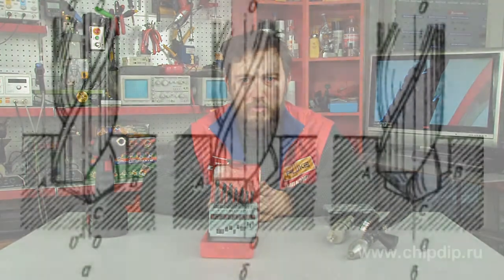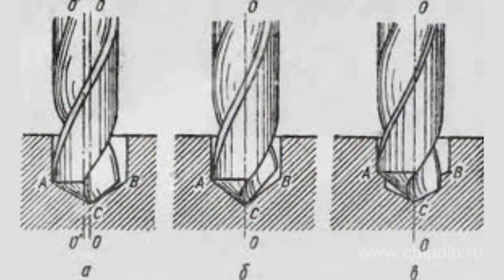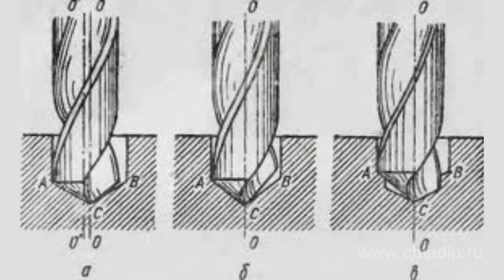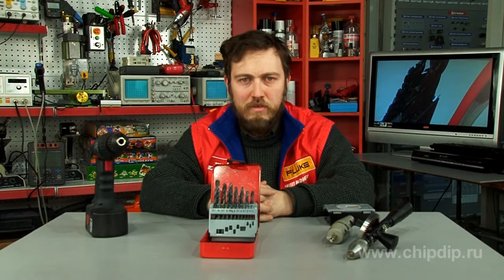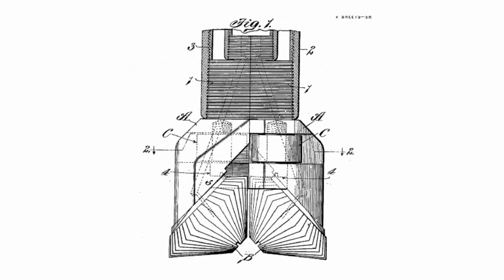Hughes Die Grinder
Hughes Die Grinder       Manual and power drilling equipment were widely used by the close of the 19th century. A need to maintain drill tools arose as a result of such use. Grinding of drill tools is more difficult than grinding of knives or chisels because grinding angle depends on grinded materials. It is a difficult task for a semiskilled specialist and an impossible task for an unskilled person.       Two active faces of drill tools shall be grinded symmetrically otherwise it may result in possible spot or distortion of a drill tool which is particularly dangerous if you work with electrical or other mechanical hand tools.       Die grinder with angled taper grinding cutters driven by one engine via redactor simplifies drill tool grinding.       Such die grinder was invented by Hovard Hughes, American mechanic, in 1914. It has angles conical cutters with a grinded drill tool fixed between them.       Water from special vessel could be supplied to hot surfaces of grinding cutters to decrease tool friction and improve grinding process. Form of grinding cutters provided safety of spiral part of the drill tool during a grinding process.        Specifics of a Hughes die grinder provided quick and quality drill grinding.